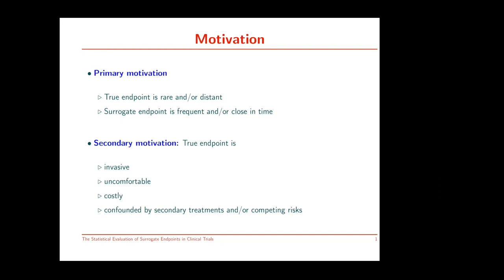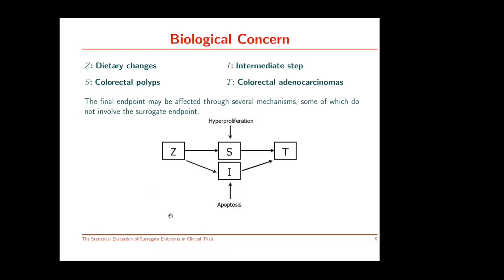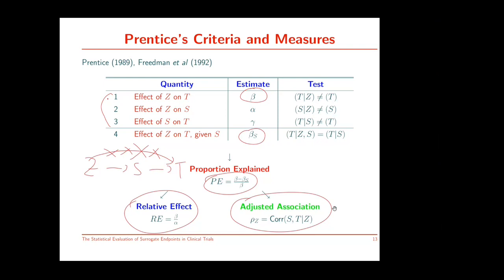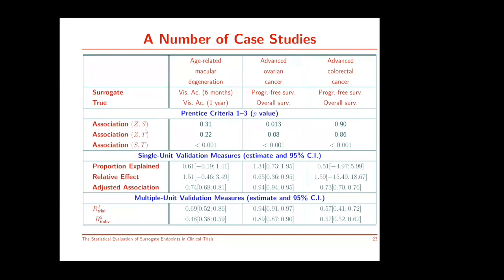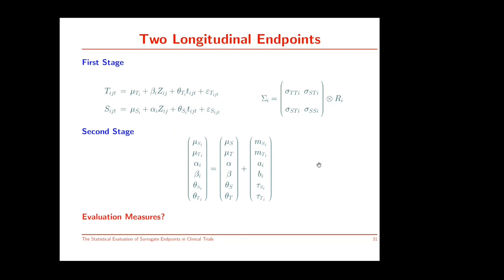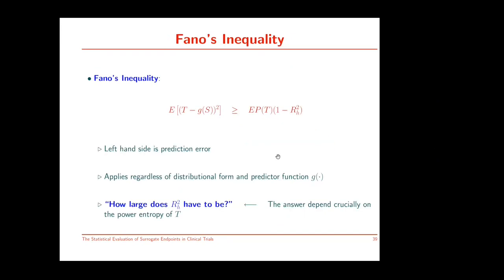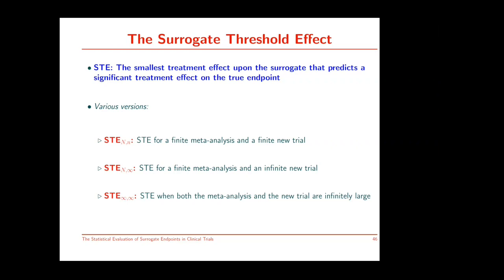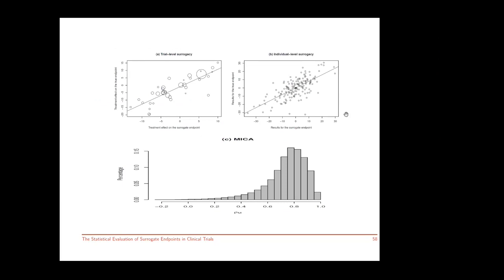Advanced Webinar: The Statistical Evaluation of Surrogate Endpoints in Clinical Trials - EJP RD